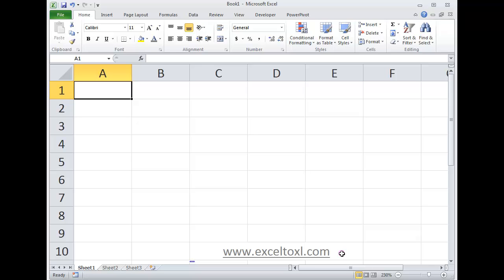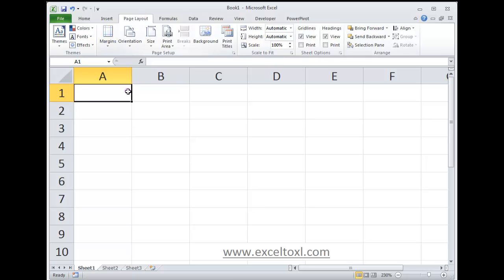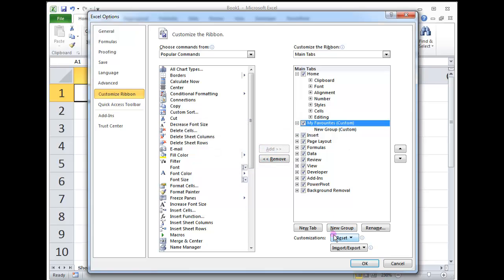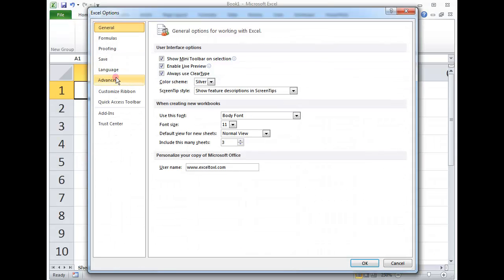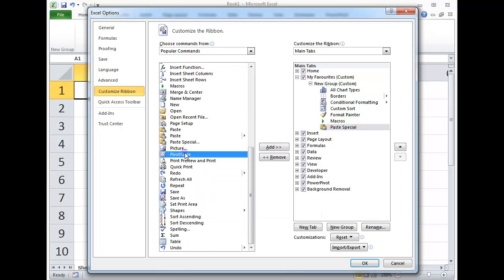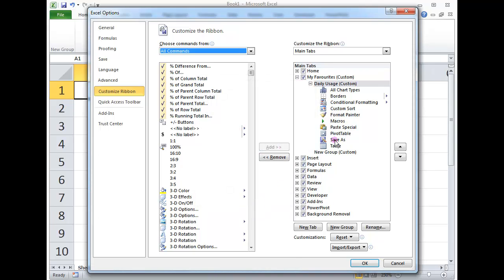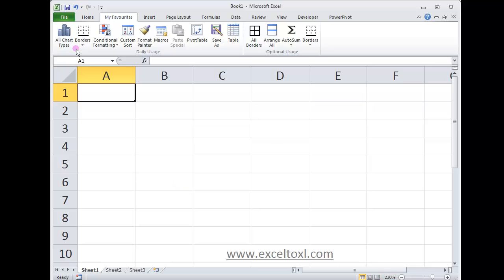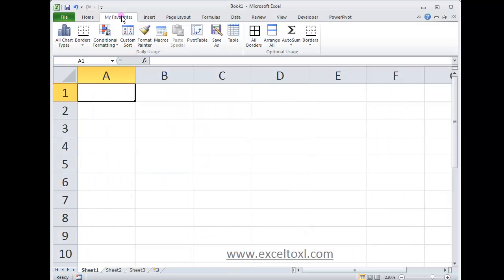How to customize Ribbon or Tab in Excel 2010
What is a TAB in Excel?
Can we create a TAB in Excel?
How to create customized Tab in Excel?
Which version of Excel has this option and where?